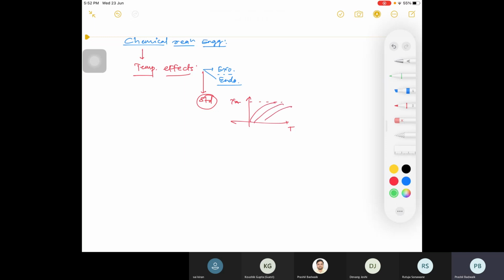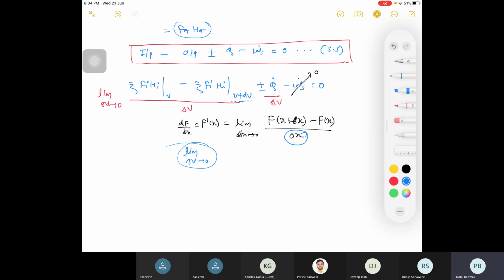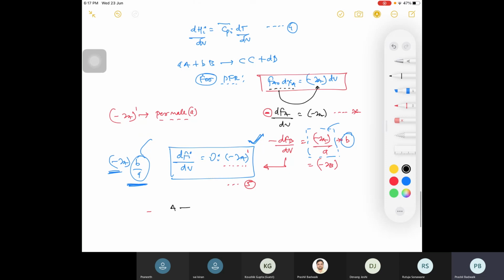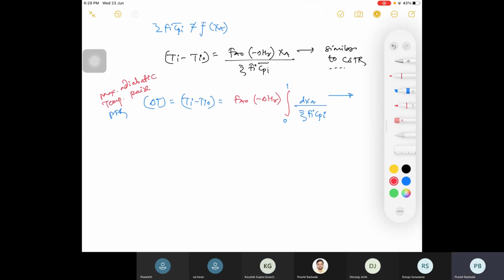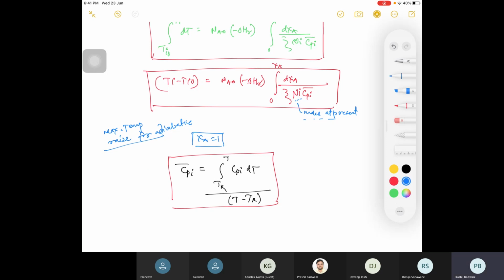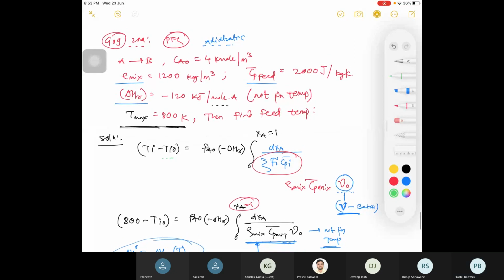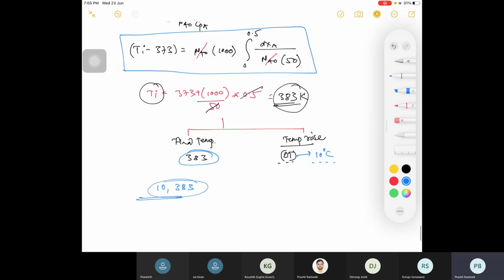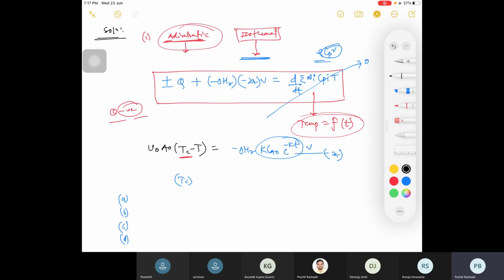Lecture 20| Chemical Reaction Engineering| GATE| CRE| Prashil Badwaik| VNIT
This videos will clarify your concepts in Chemical Engineering from zero level and will show you the beauty of the subject.

Timeline:
00:00 :- Previous Class Recap
02:02 :- Energy Balance over Plug Flow Reactor (PFR)
20:05 :- Plug Flow Reactor (PFR) under adiabatic operation
36:05 :- Maximum temperature rise under adiabatic operation for Plug Flow Reactor (PFR)
38:05 :- Energy Balance over Batch Reactor
43:26 :- Batch reactor under adiabatic operation
47:52 :- Maximum temperature rise under adiabatic operation for Batch Reactor
53:06 :- Previous Year Gate Questions
01:14:30 :- Effect of addition of inert on temperature change
01:21:32 :- Previous Year Gate Question

Educational Qualification and Work Experience:

👉 B.Tech (Chemical engineering)- VNIT 2016-20

👉 Summer Internship
     1. IIT Gandhinagar
     2. Godrej Industries Ltd. (Chemicals)

👉Executive Trainee
     Godrej Industries Ltd, Gujarat
    (Oct 2020 - Present)

Inspired By:
Prof. K. Krishnaiah (IIT-Madras)